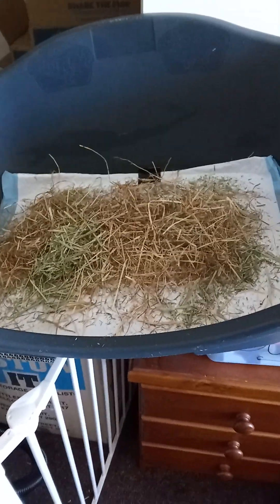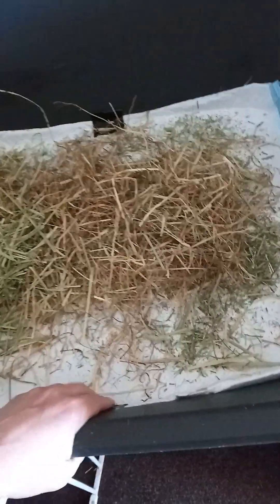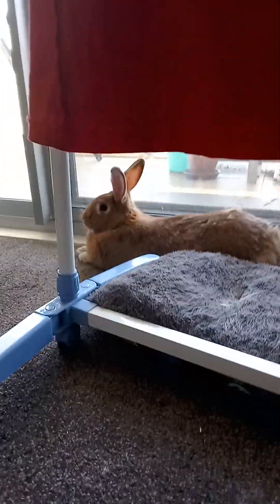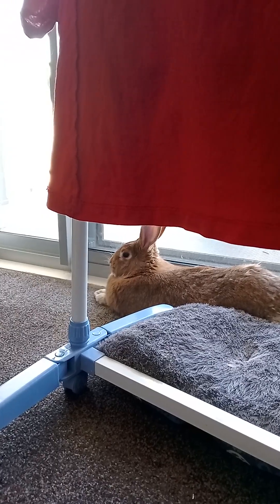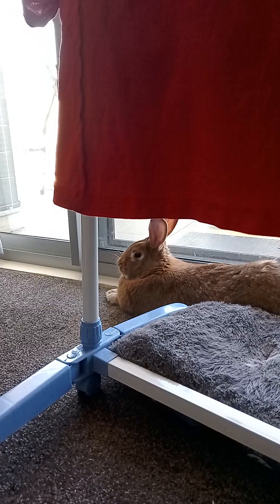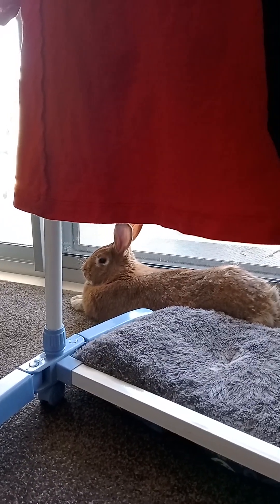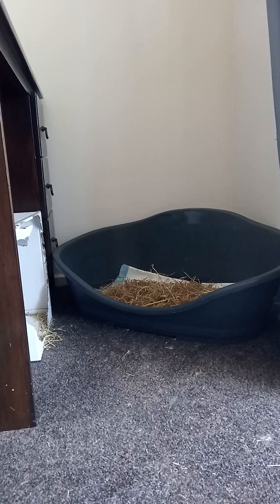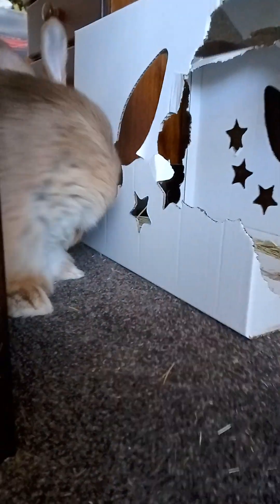Poop Tray and stories